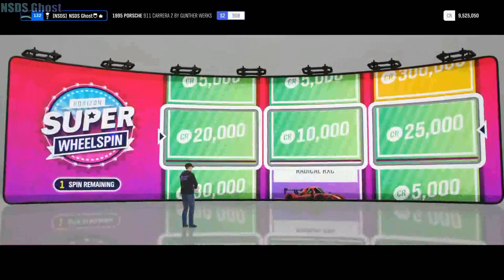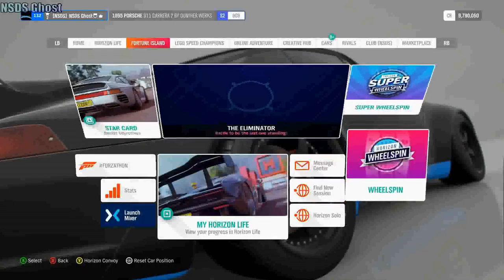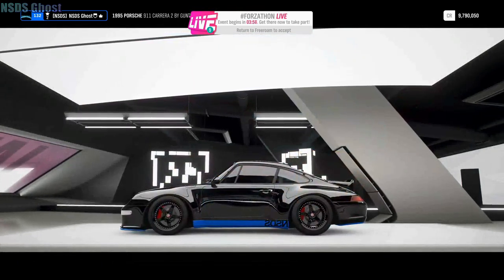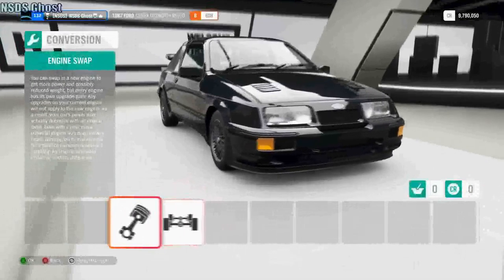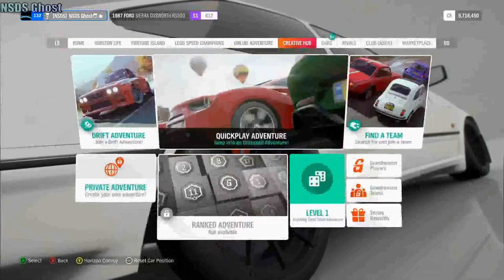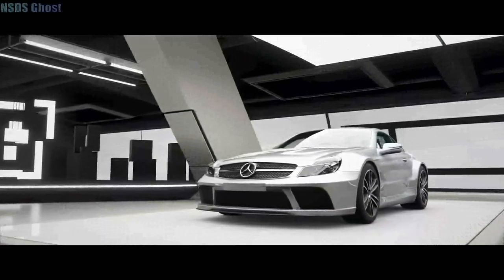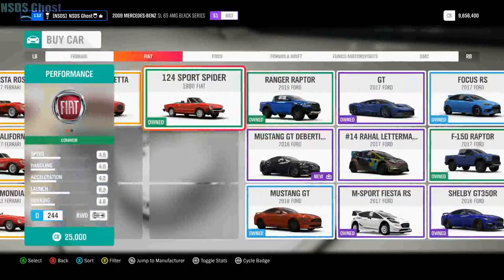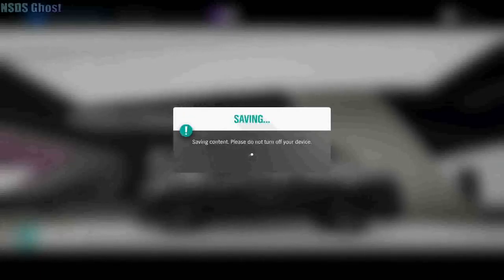Forza Horizon 4 (Xbox) Let's build #5 Drifts/drag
Hey guys I'm sorry if the quality on the video isn't that good see if it on 480p And Change it